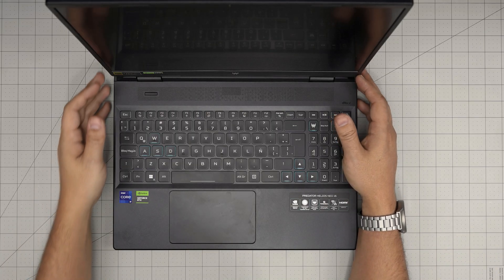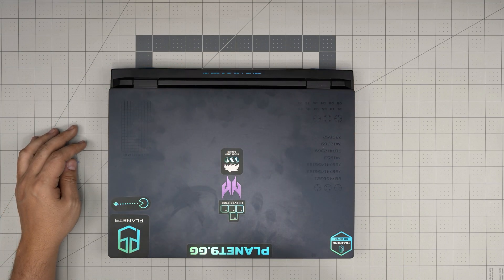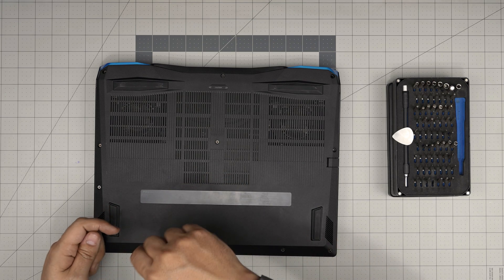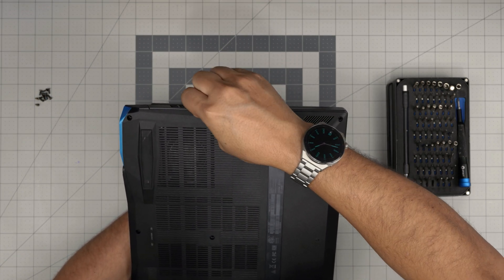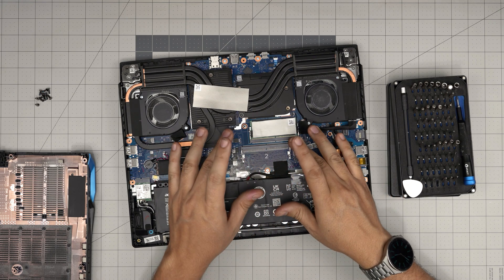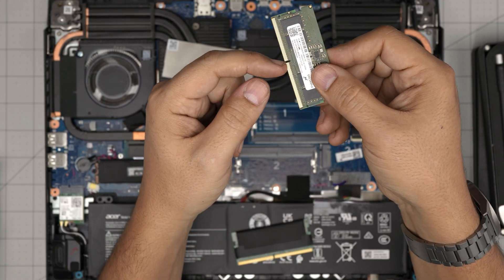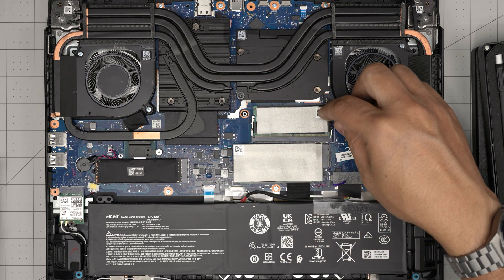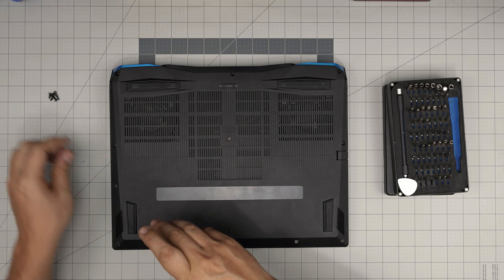Upgrade RAM on Acer Predator Helios Neo 16 N22Q22 for Enhanced Performance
Boost your Acer Predator Helios Neo 16 N22Q22 laptop’s performance with a RAM upgrade! Learn how to enhance your gaming experience on this powerful Acer Predator model. This video covers everything you need to know about upgrading the RAM on the Acer Predator Helios Neo 16, maximizing speed, and improving multitasking. Perfect for gamers and power users looking to get the most out of their Acer laptop.
🔵RAM 32GB
🔵 RAM 64GB

› Bitcoin: 1Gc6ekScTjvcnSHoFGvu7nbBo3cyYzfsAL
› Ether (ETH): 0x9dd9F855DAE0586980Ef7786E53e4E275BdC6985
› Litecoin (LTC): LTFQ14vaan4Fc3QqW3cn4NnWV7cvgrXWhk
› Bitcoin cash (BCH): qp4mecuy2q2rqvctdpuv5m0m05y6r8g64c3a48gf78
› TrueUSD (TUSD): 0x9dd9F855DAE0586980Ef7786E53e4E275BdC6985
› XRP (ripple) : rNBVHSfb3iZXYaWm491zVBzYfaxnNnAoCs
› Doge coin: DGspV9CkUqYJUb4ygNVz4aekmgmq5i12Pe